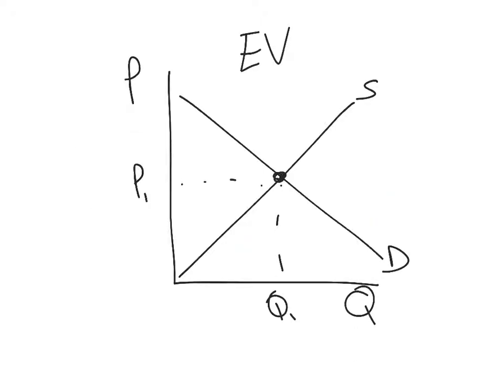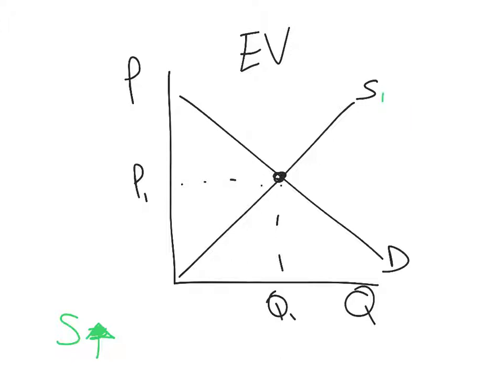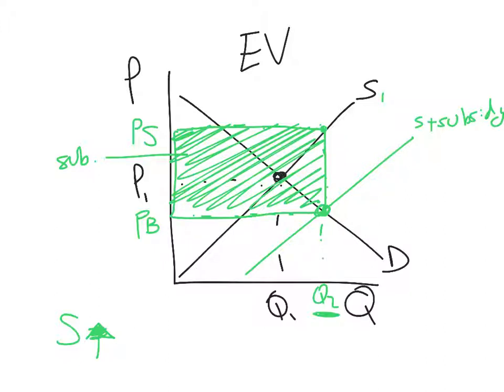IB SL Subsidies